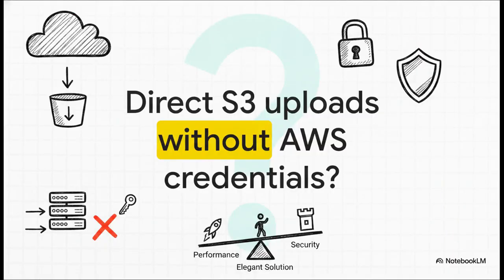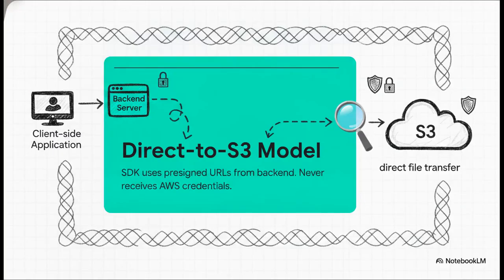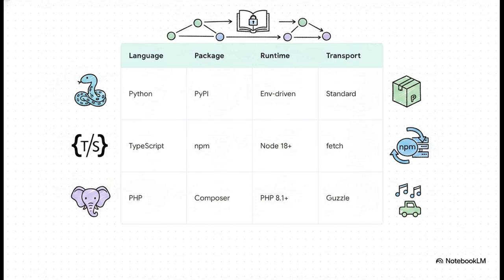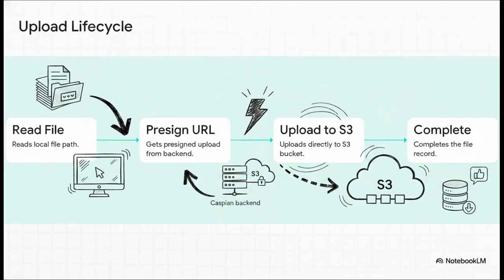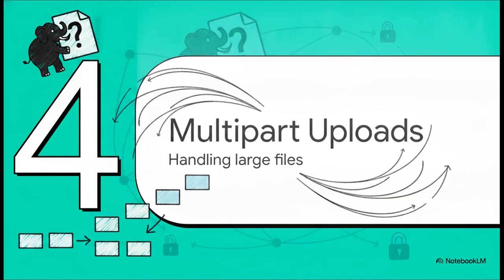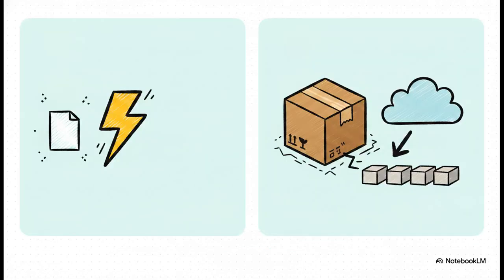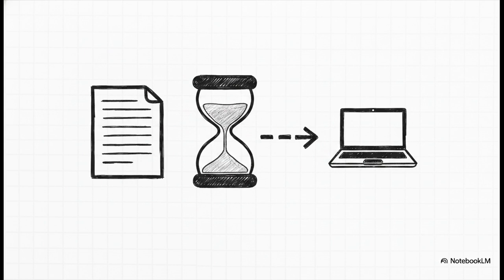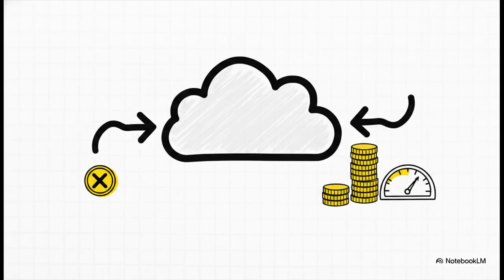Dilnaka SDK Explained: Secure Direct-to-S3 File Storage Without the AWS Complexity 🚀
Building file storage should not require hours of configuring S3 buckets, IAM policies, CORS rules, credentials, and upload workflows.

In this video, we demystify the Dilnaka SDK and explain how developers can integrate secure, scalable file storage into their applications through a simple and consistent workflow. 🚀

You’ll discover how Dilnaka uses a direct-to-S3 architecture, allowing files to travel directly from your application to Amazon S3 through short-lived presigned URLs—without exposing AWS credentials or sending large files through your backend server.

✅ How the Dilnaka SDK works
✅ The complete upload lifecycle
✅ How presigned upload URLs protect your credentials
✅ Why files upload directly to Amazon S3
✅ How Dilnaka records and completes each upload
✅ How to upload, retrieve, list, inspect, and delete files
✅ How API keys and isolated storage namespaces work
✅ The differences between storage and bandwidth usage
✅ How Dilnaka simplifies S3 infrastructure for modern applications

The upload workflow follows a clear contract:

Request a presigned URL → Upload directly to S3 → Complete the file record

This consistent architecture is shared across the available Python, TypeScript, and PHP SDKs, making it easier to use Dilnaka across different applications and technology stacks.

Dilnaka handles the difficult infrastructure details—including bucket configuration, secure delivery defaults, access policies, file organization, and developer-friendly SDKs—so you can focus on building your product instead of fighting storage configuration.

🚀 Start building with Dilnaka Storage

Whether you are building a SaaS platform, mobile application, API, AI agent, e-commerce system, content platform, or internal business solution, Dilnaka gives you a simpler path to secure-by-default S3 storage.

Stop fighting S3 policies. Start shipping your application.